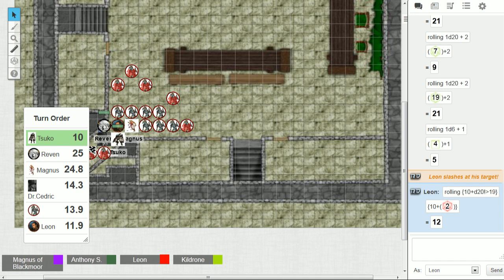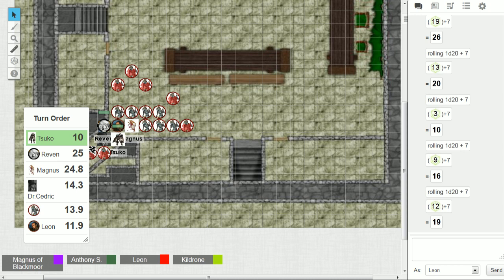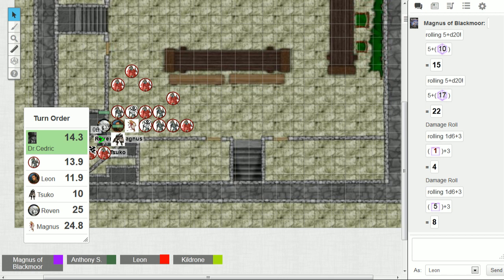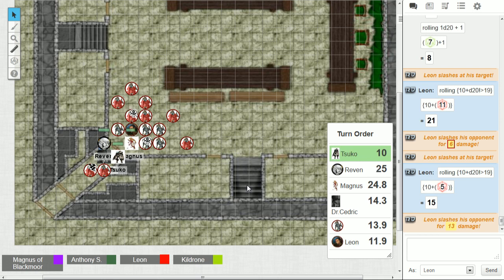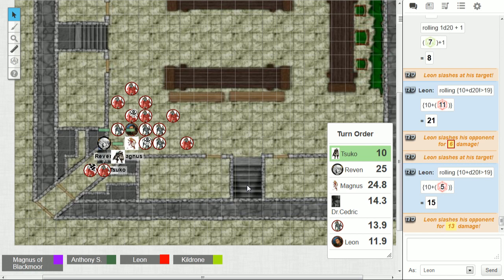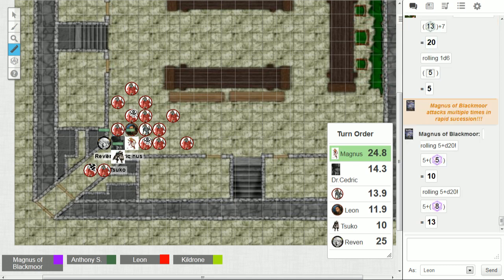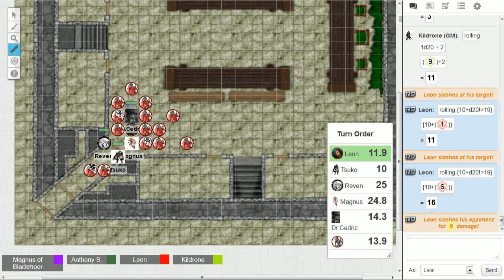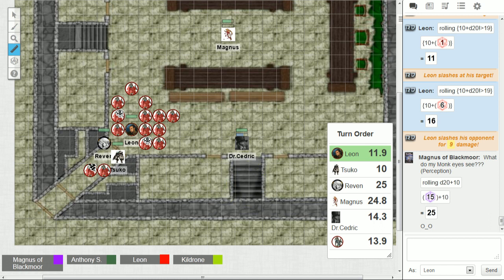The Cranium's Watch Guard - Week 6 (Part 12)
Going from a really short week to a long one. 15 videos means its three a day for these!